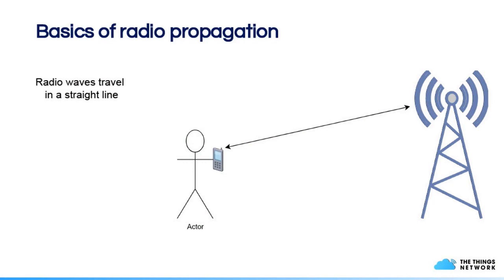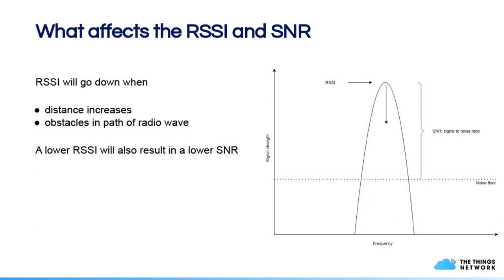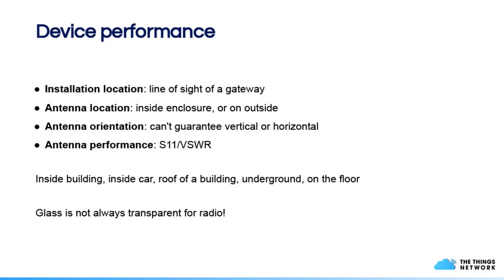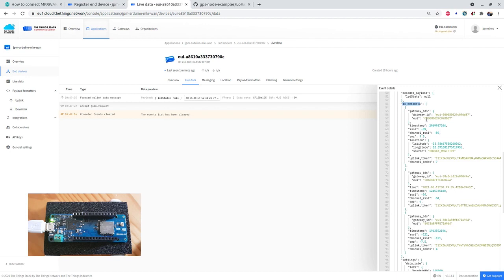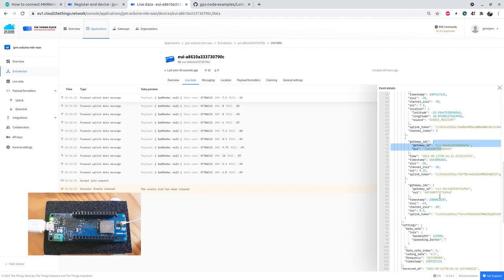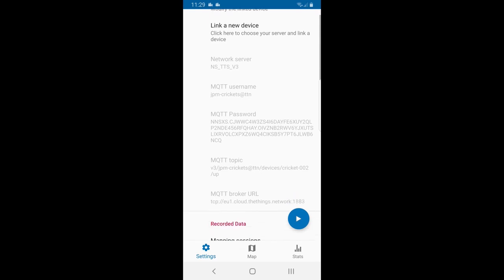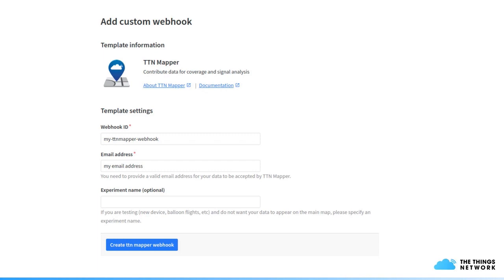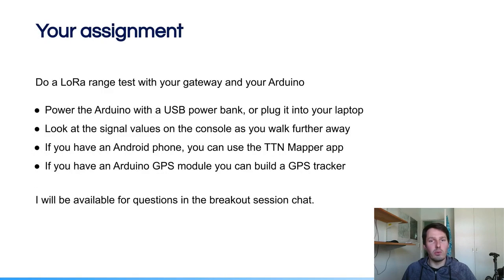LoRa Range Testing